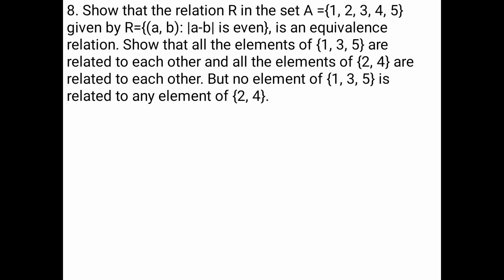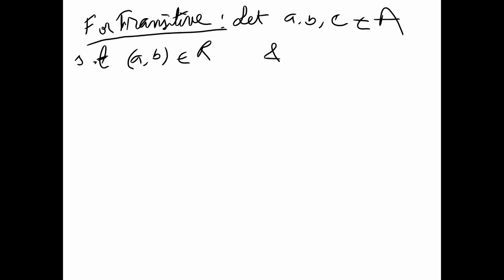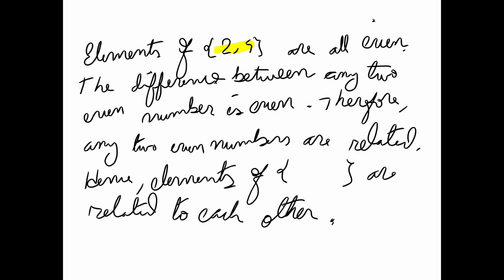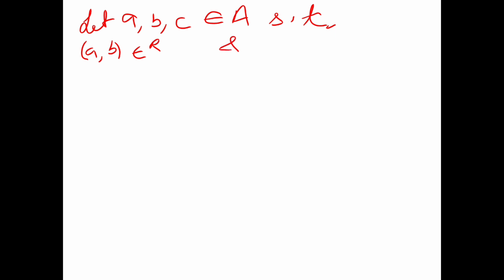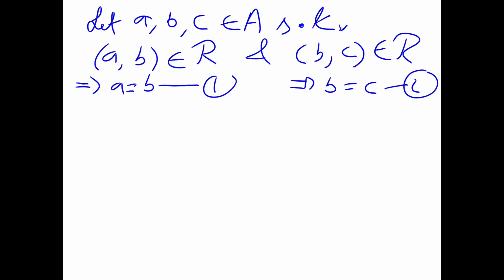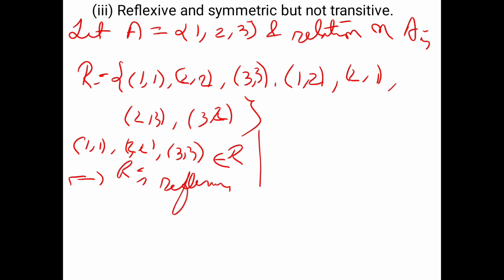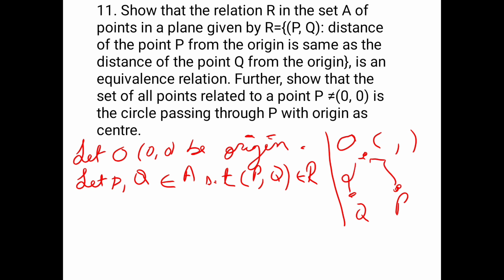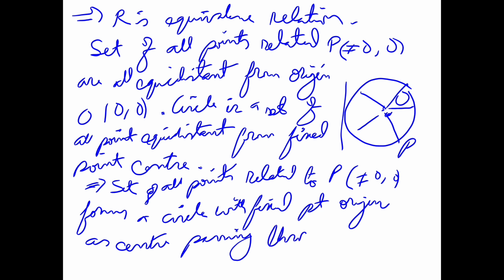Class-12 Maths (NCERT/COHSEM) Ex 1.1 Q. 8,Q.9, Q. 10